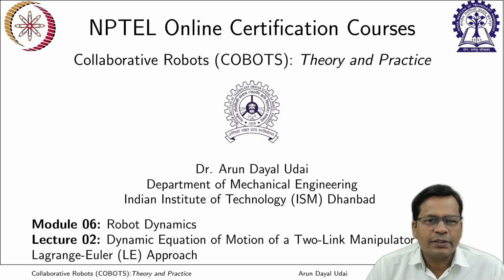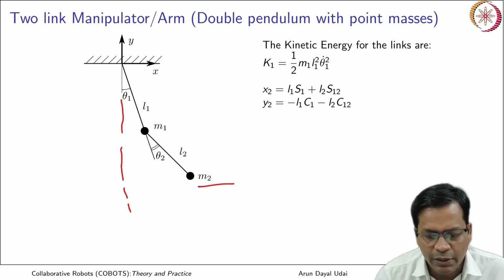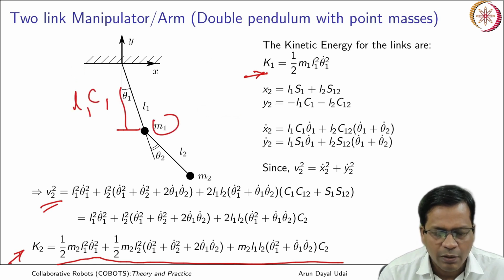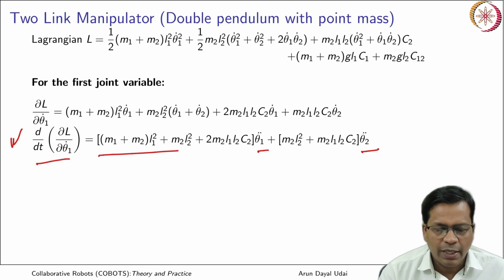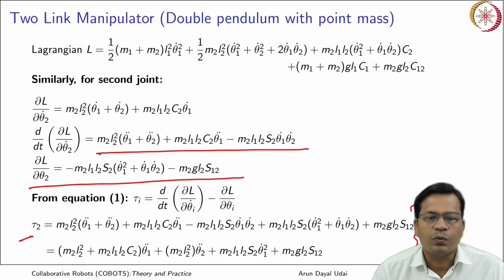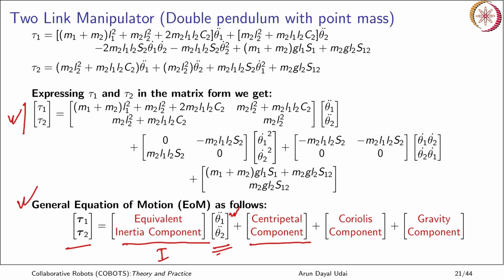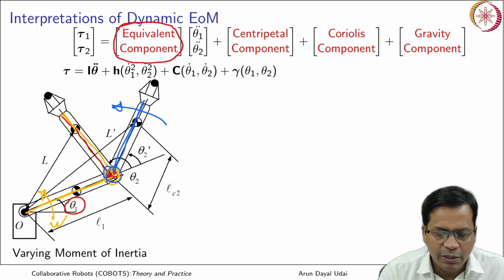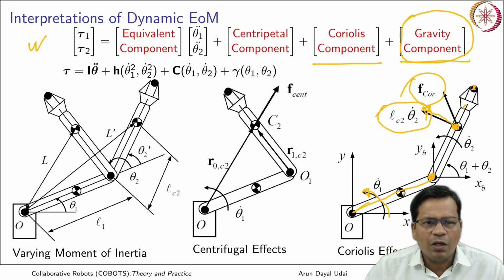Lecture 25: Dynamic Equation of Motion of a Two-Link Manipulator using Lagrange-Euler (LE) Approach